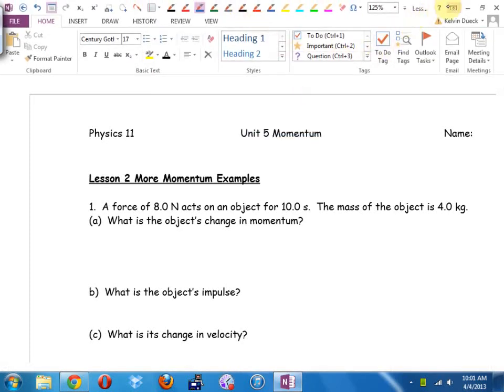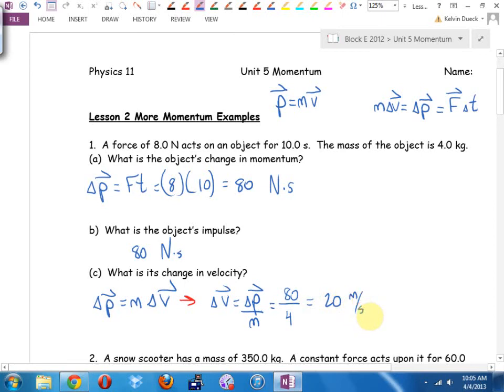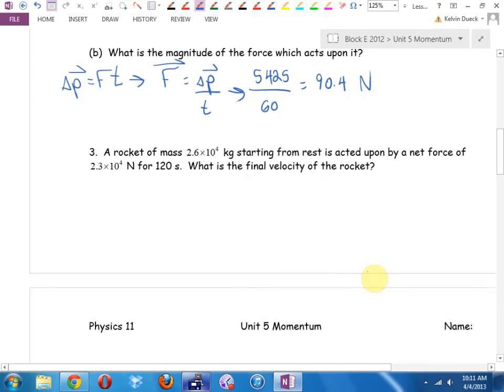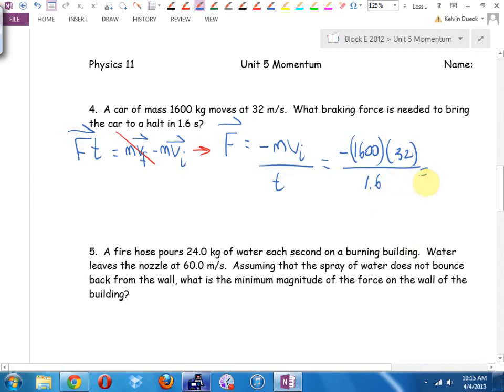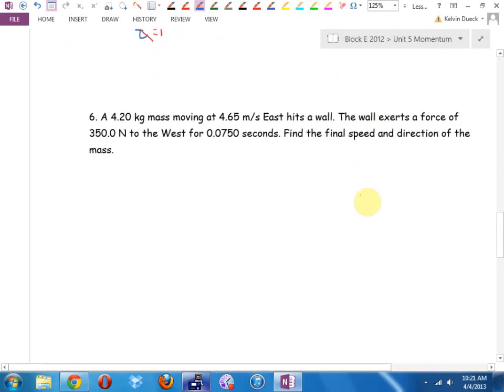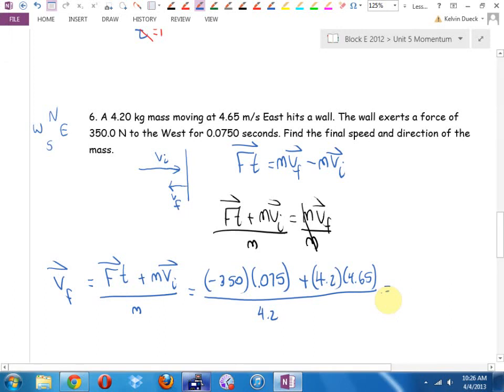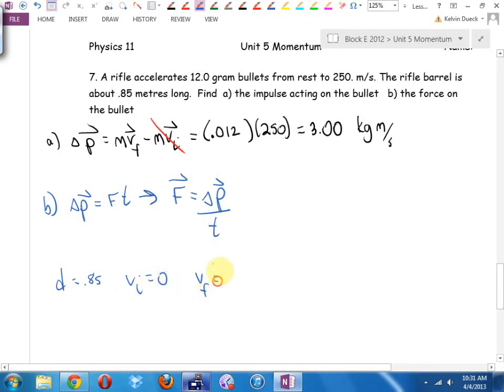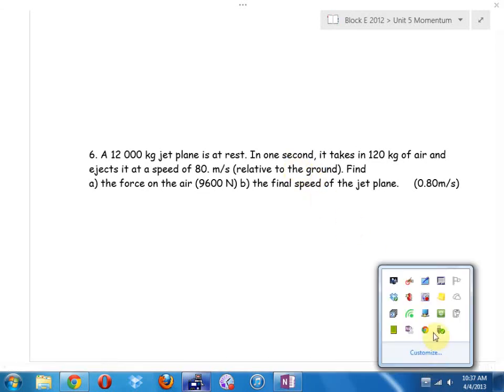Physics 11 U5L2 More Momentum Examples